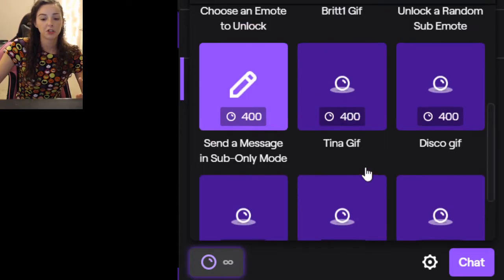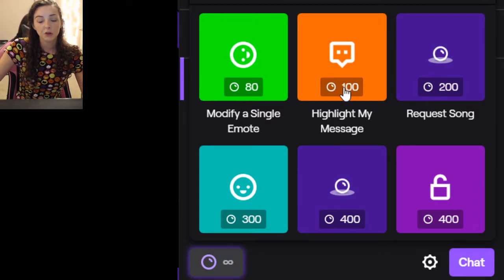How to use Yuhs